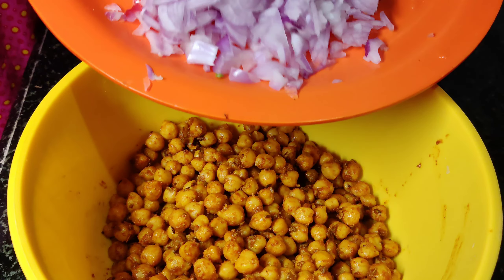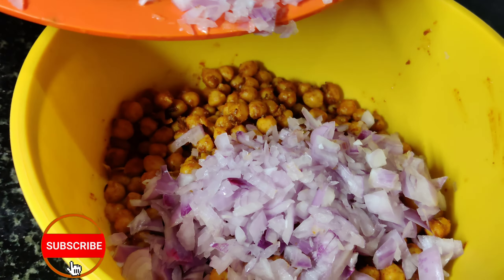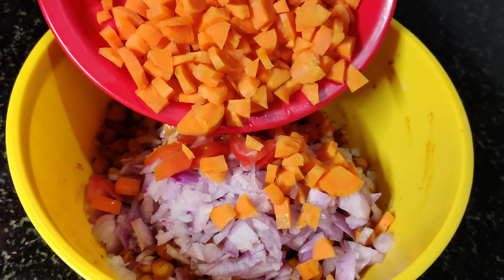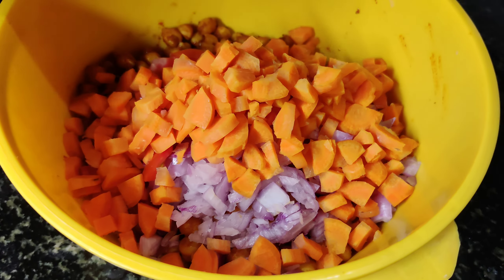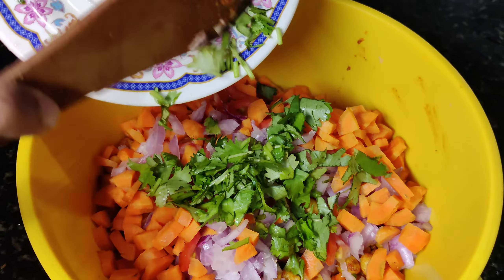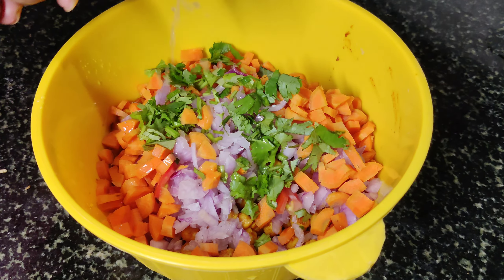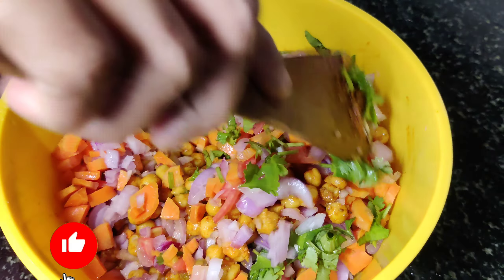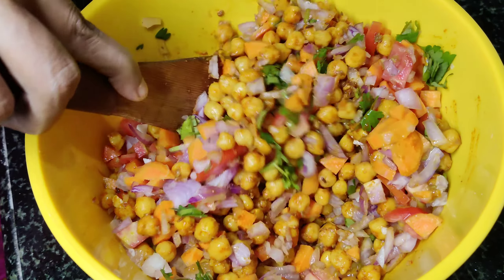Chana chaat 😋💯 healthy snack|ഒരു ഹെൽത്തി ഈവെനിംഗ് സ്നാക്ക് ഉണ്ടാക്കിയാലോ